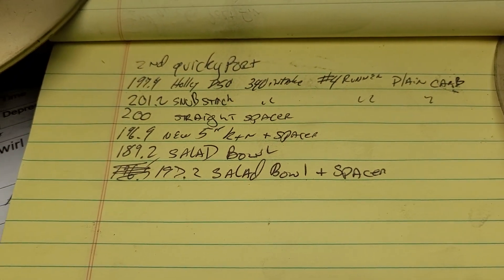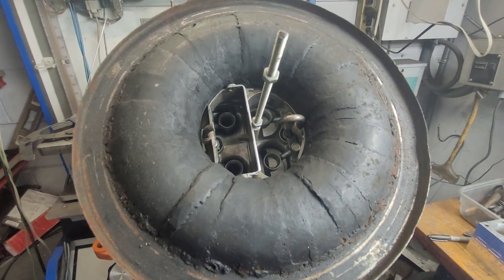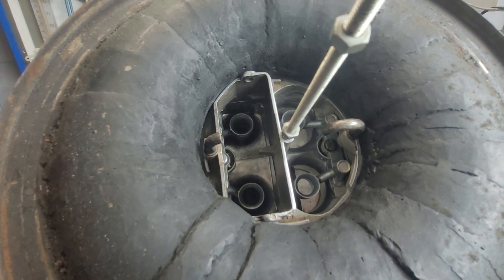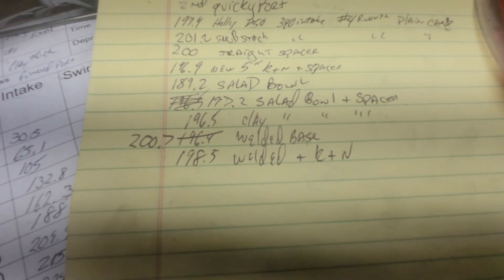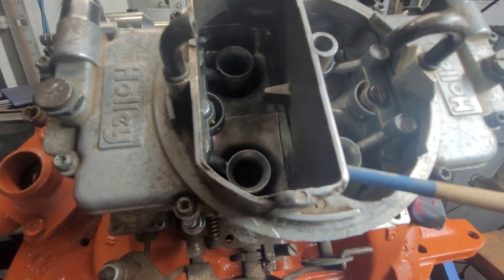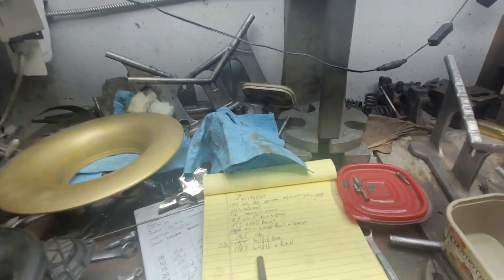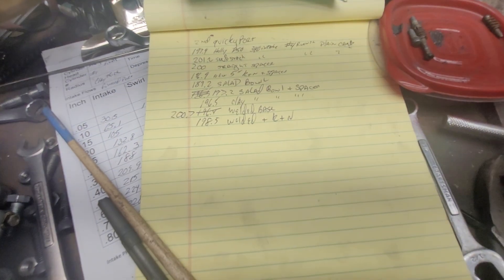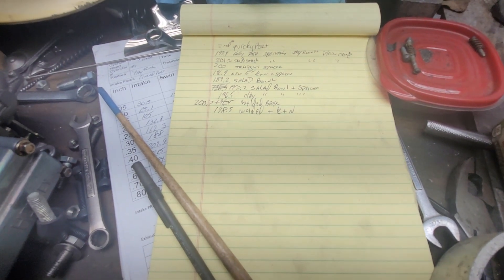Mission Impossible 318 project. 340 intake Holley 850cfm carb. Salad bowl, custom welded base, pt 2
Part 2 of cut off testing